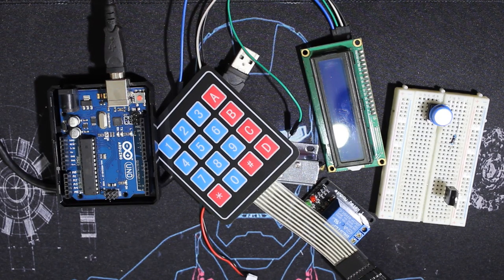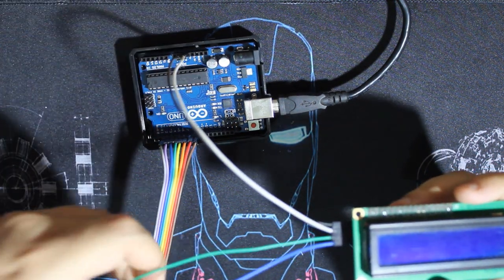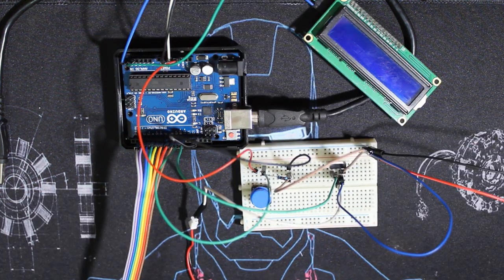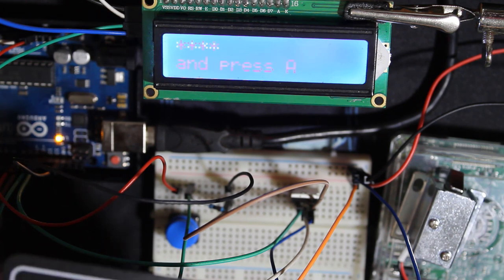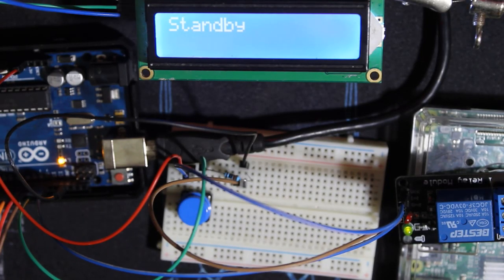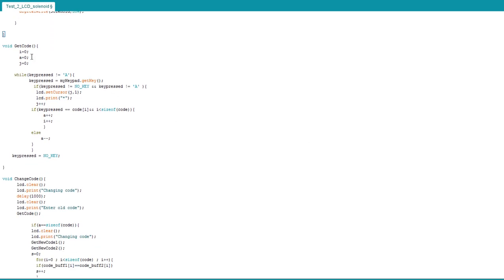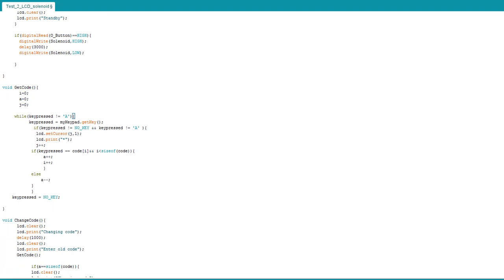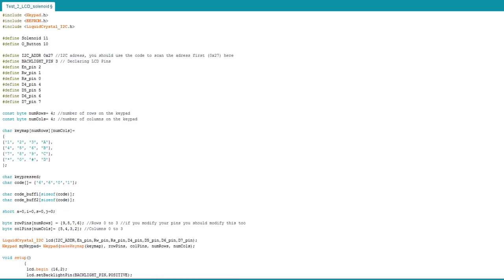Arduino Door lock with keypad + LCD + Solenoid/Relay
Hello, in this tutorial I make a door lock project based on Arduino UNO board + LCD i²c + pushbutton (to open from inside) and for the lock I'll be using a solenoid driven by a mosfet transistor or a relay, and it depends on your system you'll chose whatever suits your project, also for the code you can change it by the keypad only, and it will be stored on the EEPROM, so even you turn off and on your Arduino, the new code is still the correct one.